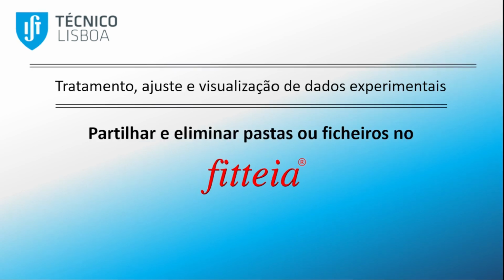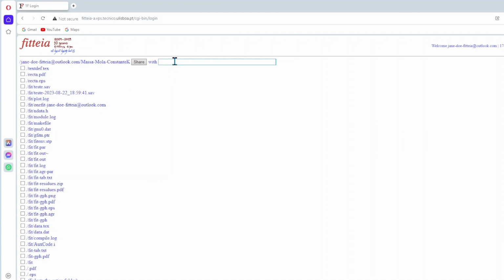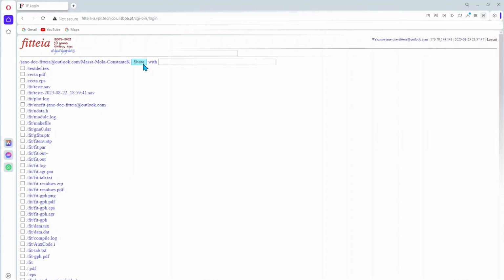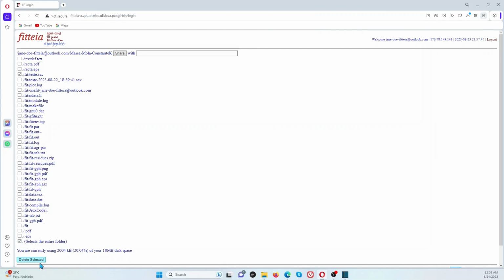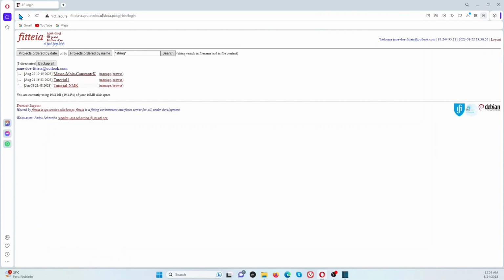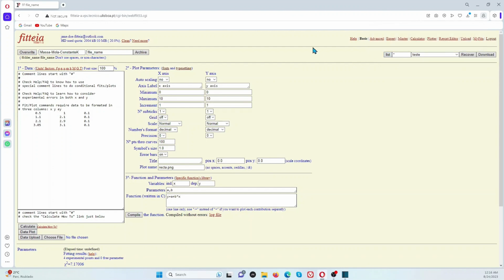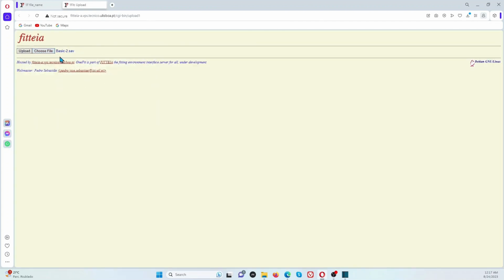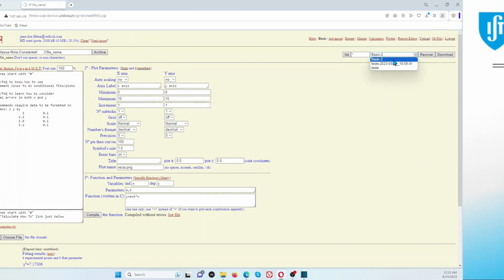Lec: 5 How to Share and Delete Files & Folders in Fitteia Collaboration Tutorial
Learn how to collaborate with others and manage your workspace in Fitteia! This tutorial covers how to share entire folders with colleagues, delete individual files, and manage your projects efficiently.

In this video, you'll learn how to:
✅ Understand Permissions: What can someone with a shared folder see and do? (Spoiler: They can't delete or share further!).
✅ Delete Files: Select and remove individual .sav fit files from a folder.
✅ Delete a Whole Folder: Permanently remove an entire project folder and all its contents.
✅ Share a Single File: How to download a .sav file and send it to someone else to upload into their own Fitteia account.

Perfect for students working on group projects or researchers collaborating with advisors!

Chapters:
00:00 - Introduction to Sharing & Deleting
00:20 - How to Share a Folder with a Collaborator
00:30 - Permissions Explained: What Can They Do?
01:00 - How to Delete One or Multiple Files
01:10 - How to Delete an Entire Folder (Caution!)
01:20 - How to Share a Single File (Download .sav)
01:50 - How to Upload a Shared File into Your Account
02:00 - Recap and Best Practices for Collaboration